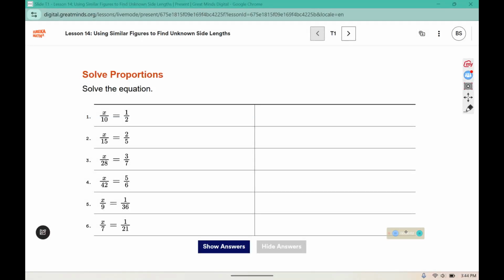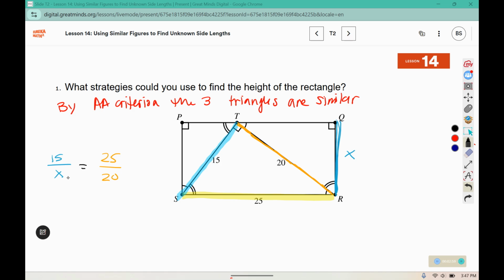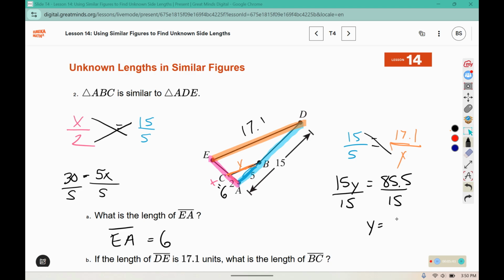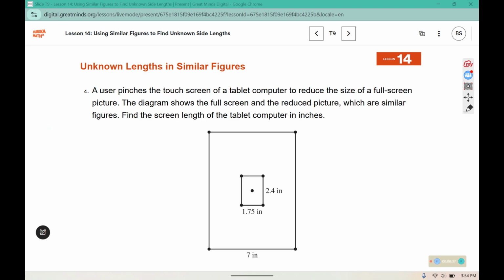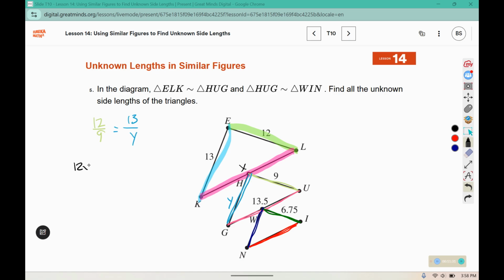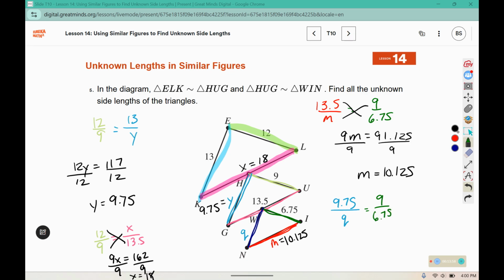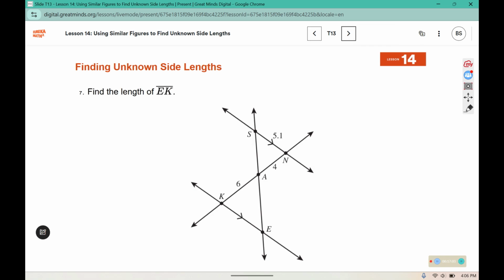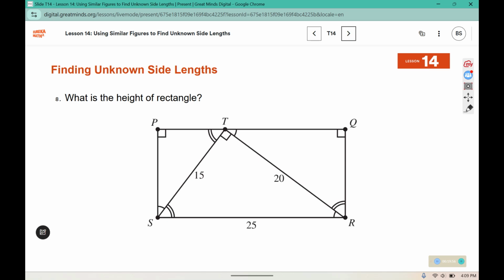8th Grade Module 3 Lesson 14 (Eureka Math Squared)